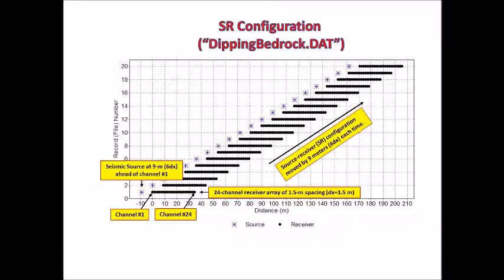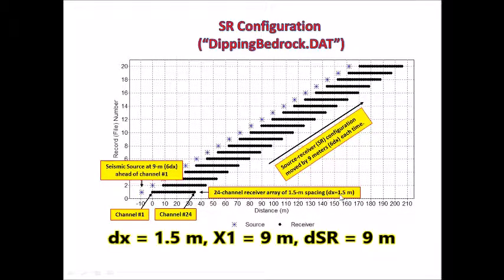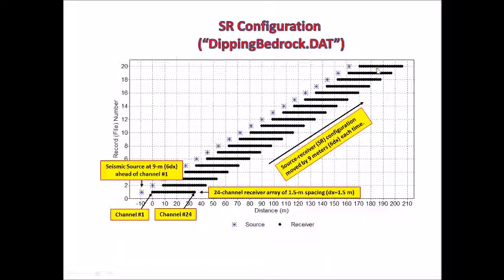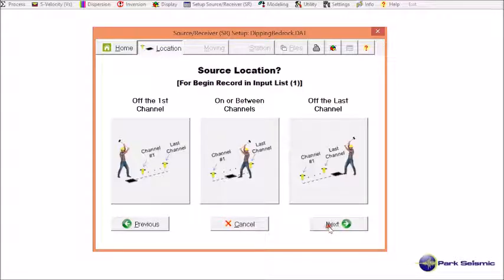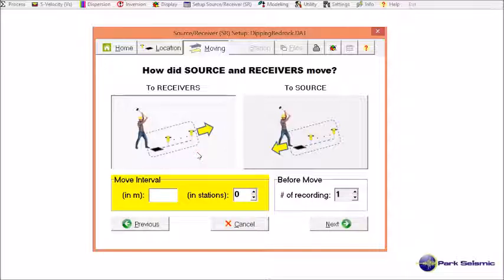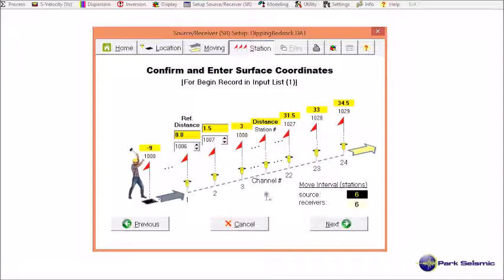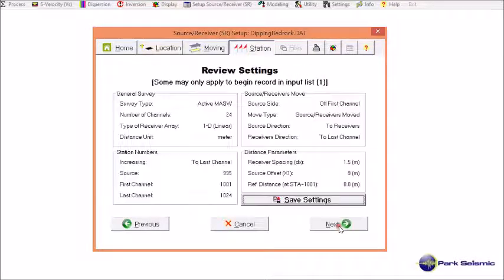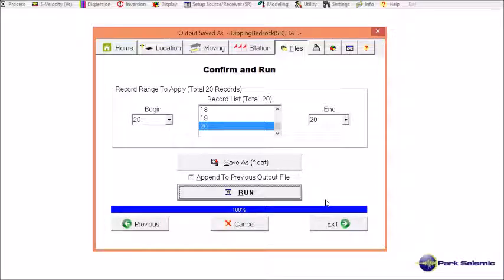SRSetup(DippingBedrock)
Demonstration of source/receiver setup for sample data ("DippingBedrock.dat")